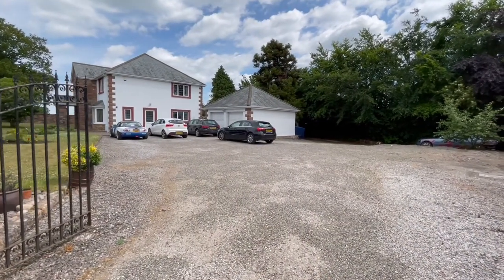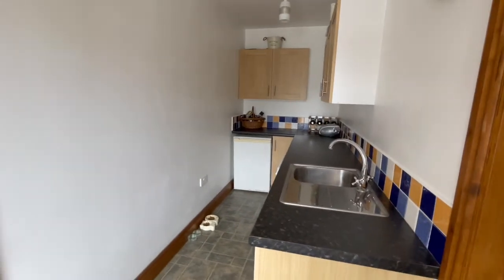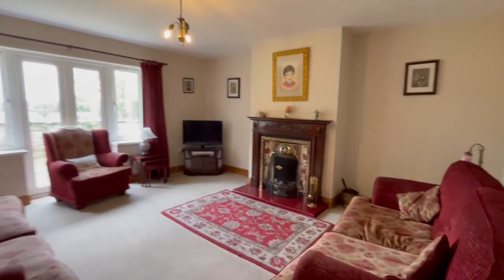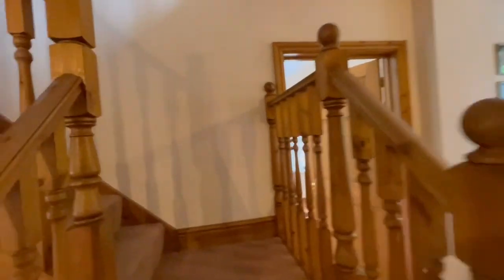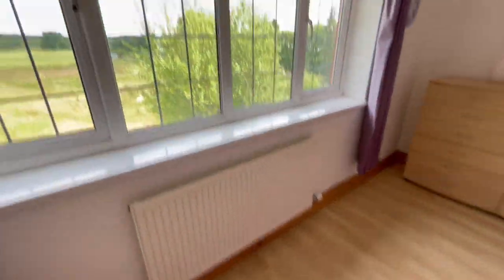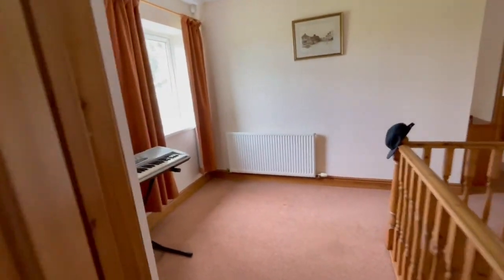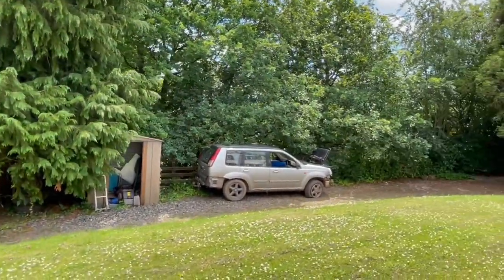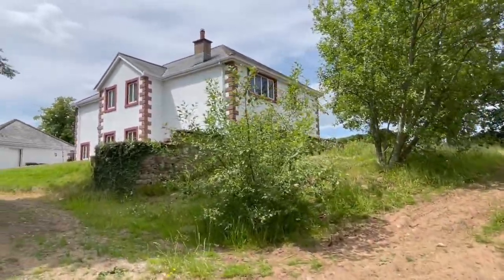Hazel House, Dalston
Five bedroom detached family home in Dalston